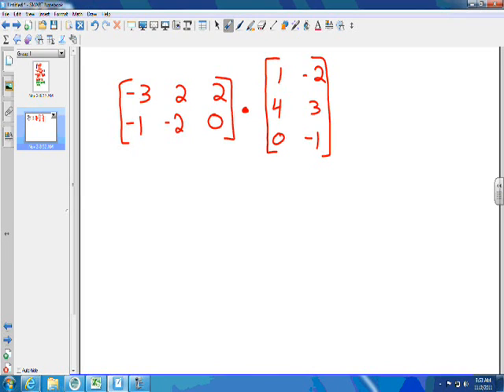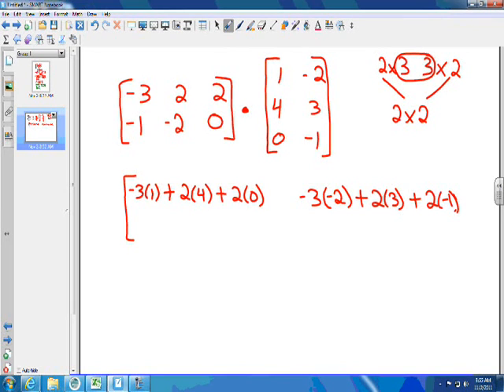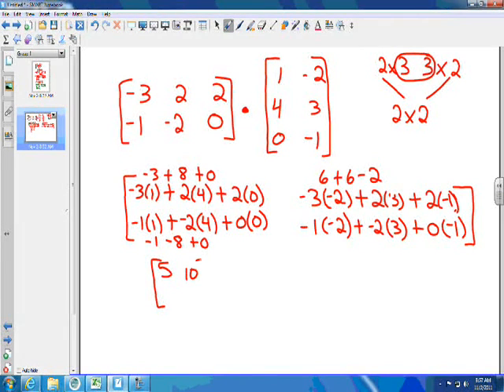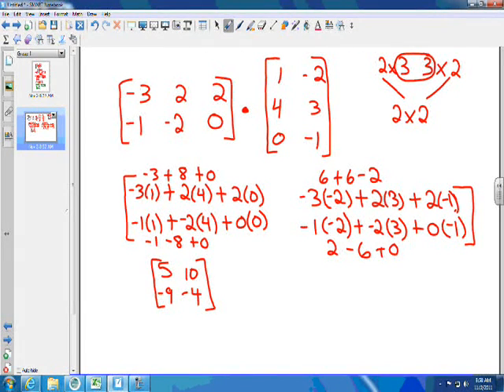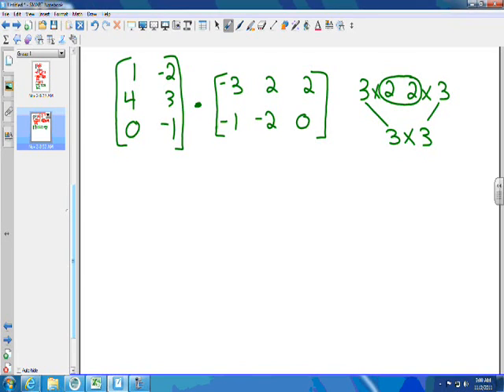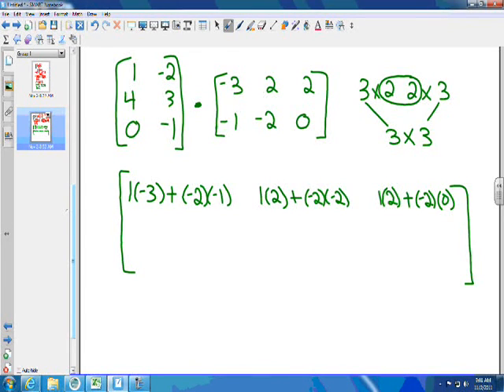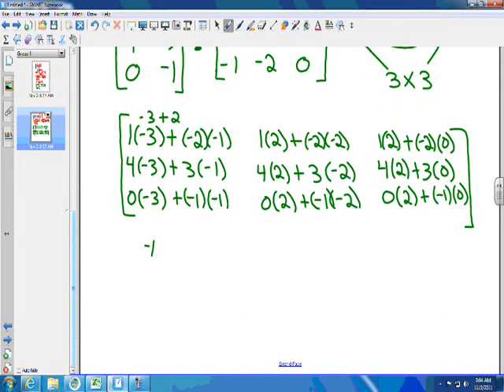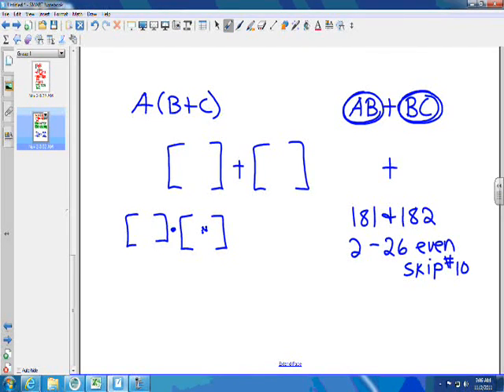Section 4 3 Notes 2